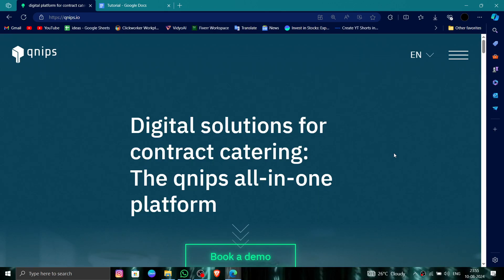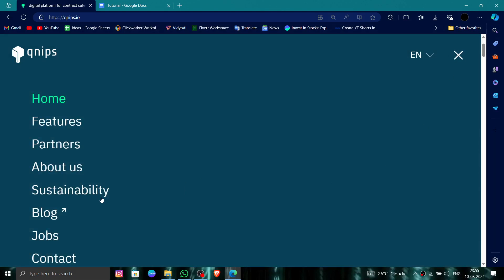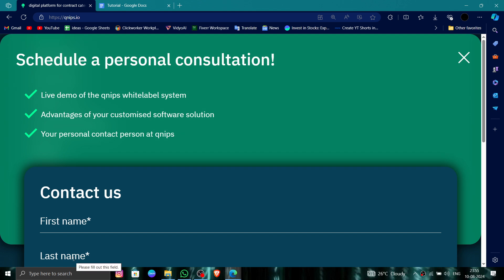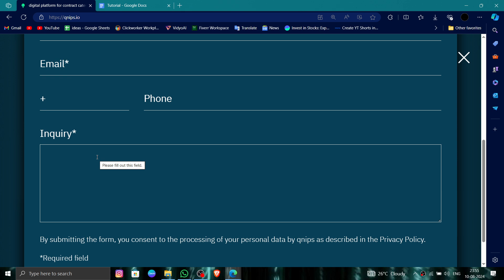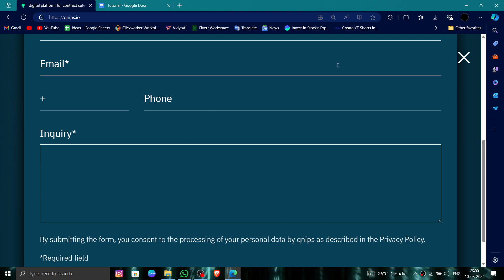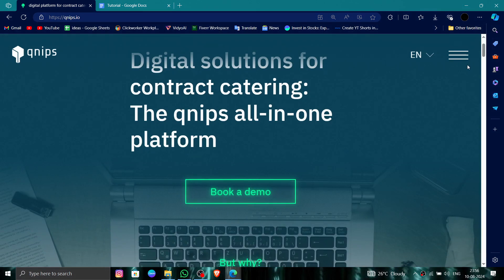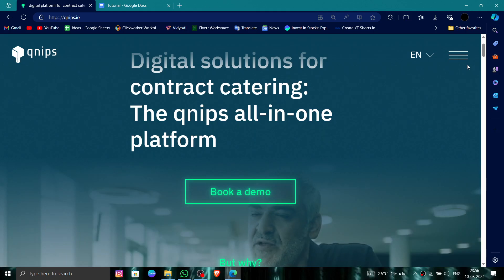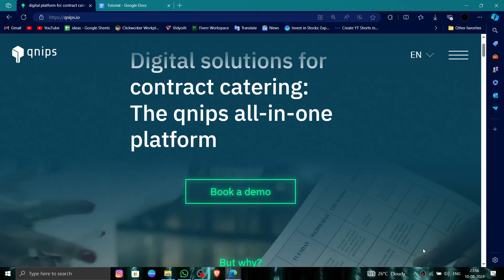✅ How To Uninstall/Delete/Remove Qnips Account (Full Guide)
Need to uninstall, delete, or remove your Qnips account? This video provides a step-by-step guide to help you close your account.

Key Learning Points:
• Steps to delete your Qnips account
• Understanding account closure process
• Tips for managing online accounts